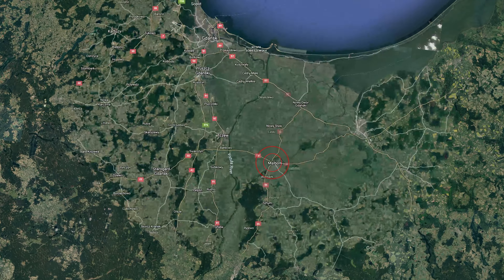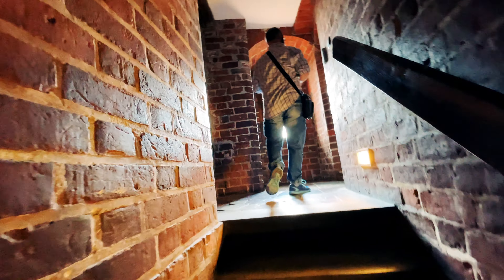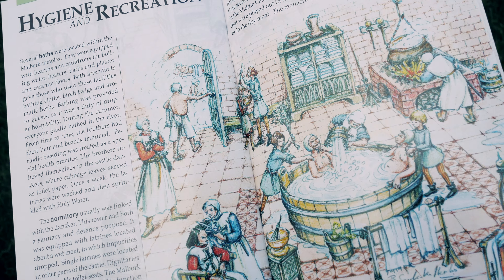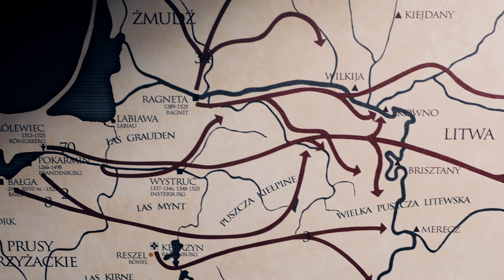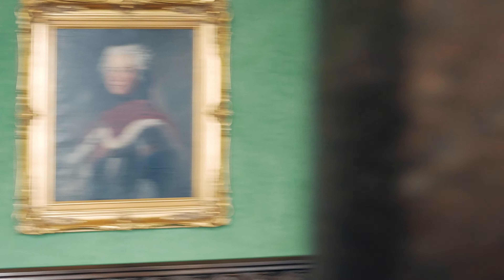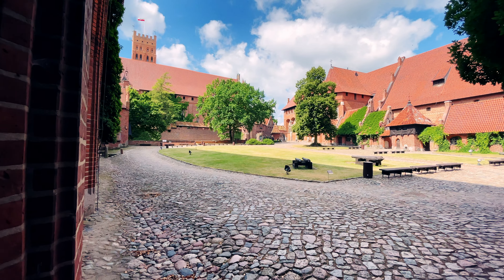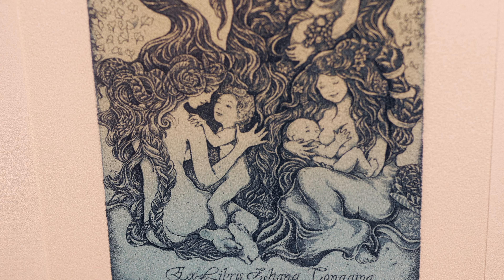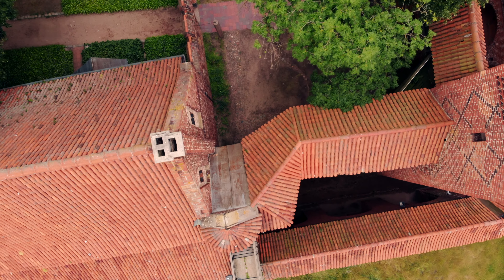Malbork castle | Largest in the world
Malbork castle revealed. Some history facts, tips for visitors, and stunning views in the video. Some important information for visitors is below:

Regular - PLN 60
Reduced - PLN 40
Family saver (2 + 2) - 180 PLN
Child under 7 - free entry

On Monday FREE ENTRANCE, but exhibitions are closed.

Audioguide - 8 PLN

About 30 PLN first 3hours, after 15 PLN an hour

About 5 PLN per hour

20-30 PLN for a day

20 PLN for a day

All prices are valid for 2021 summer :)

How much time is needed for a visit?
Maybe 2-3 hours
3-5 or more for slow visitors, lazy eaters, rest lovers, souvenir shop fans, and text reading maniacs

HIGH CASTLE - Monastery of the brethren knights
MIDDLE CASTLE - Teutonic state’s centre of political power.
OUTER BAILEY - Service and military area of the entire fortress.